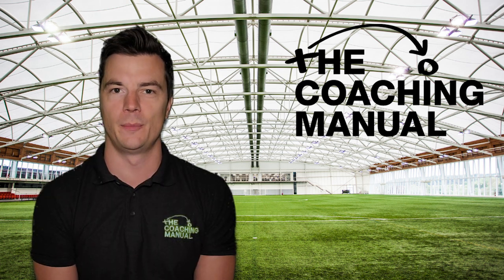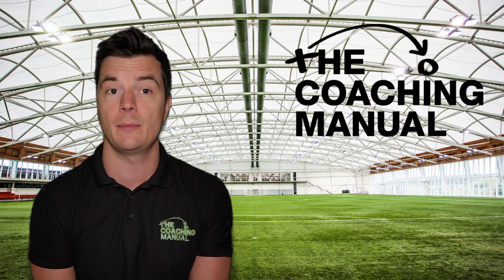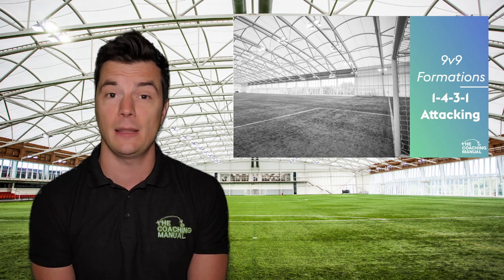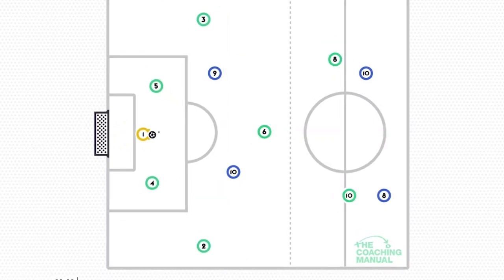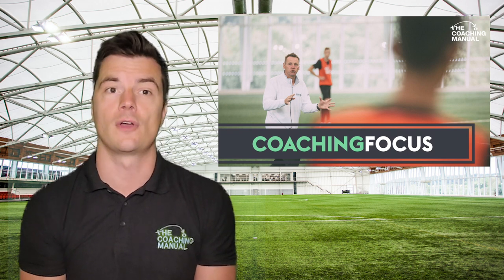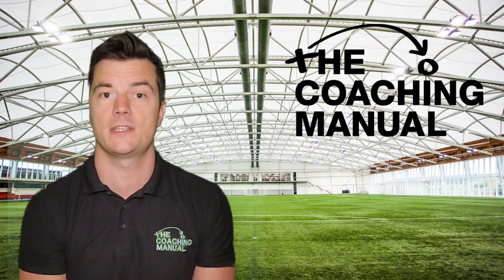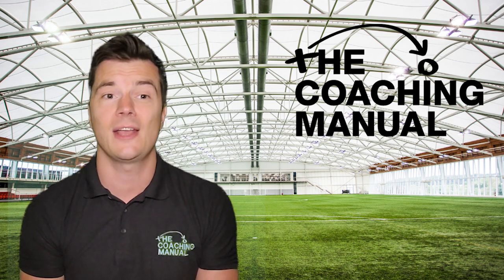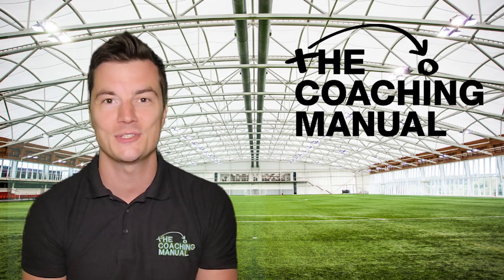What's new on The Coaching Manual?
There's a lot of new content to talk about on The Coaching Manual! In this video, we discuss just some of the fantastic resources for our Premium members.

To get all this, and more than 3,000 other pieces of high quality content that will help you on your journey whatever level you coach at, and however long you've been coaching, sign up to The Coaching Manual